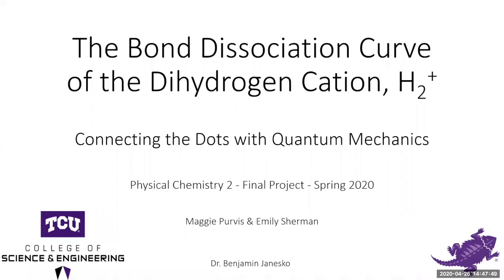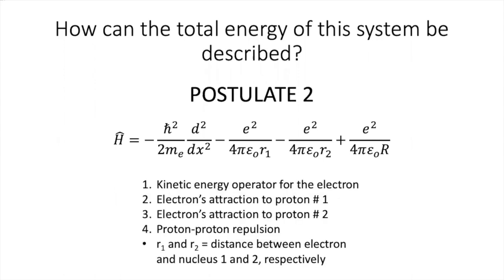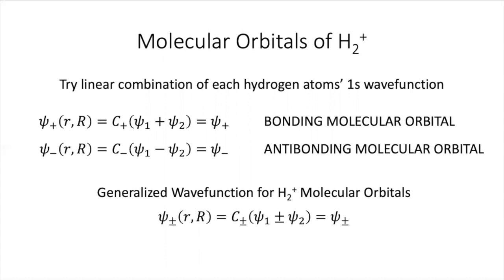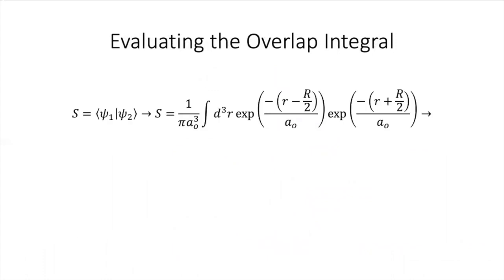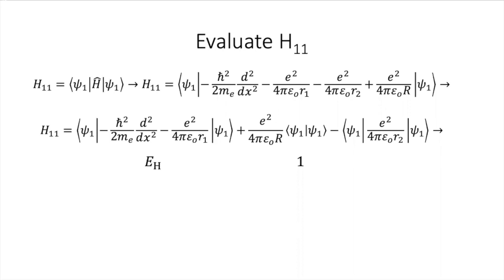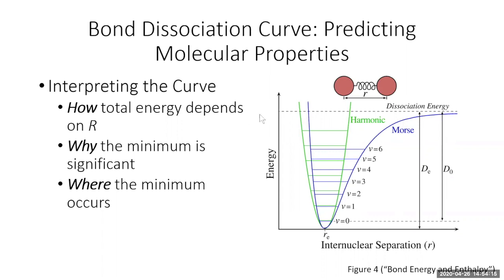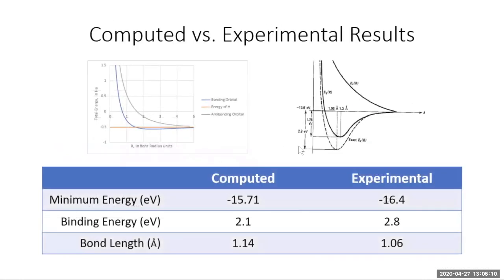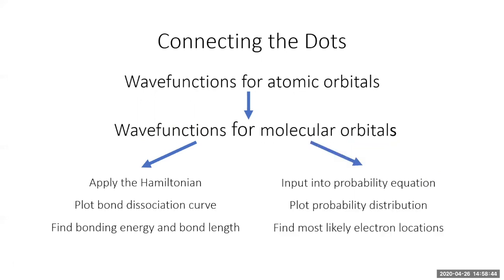Connecting the Dots: The Quantum Mechanics Behind the Dihydrogen Cation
A quantum mechanical derivation for the bond dissociation curve of the dihydrogen cation. The analysis of results includes probability distributions for both the antibonding and bonding molecular orbitals for this molecule and how the bond dissociation curve can indicate binding energy and equilibrium bond length. Completed for Dr. Janesko's Physical Chemistry 2 final exam at TCU, Spring 2020, by Maggie Purvis and Emily Sherman.